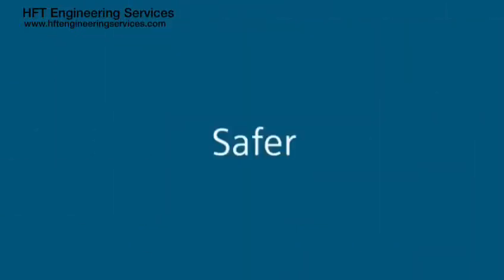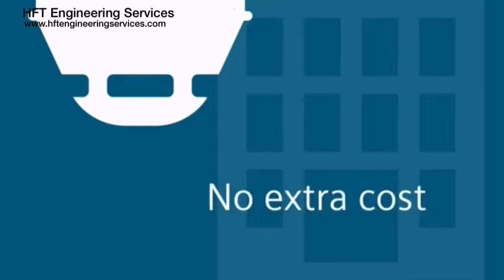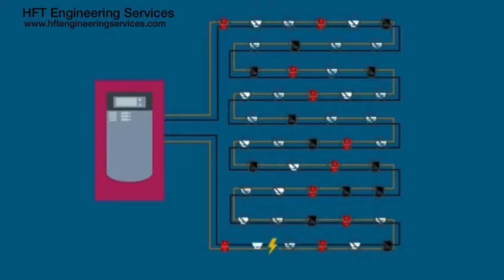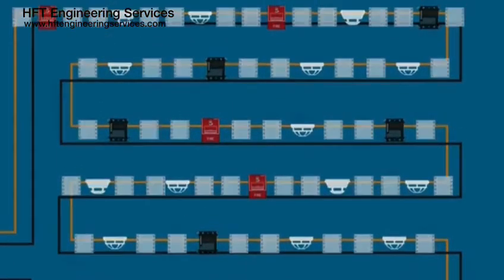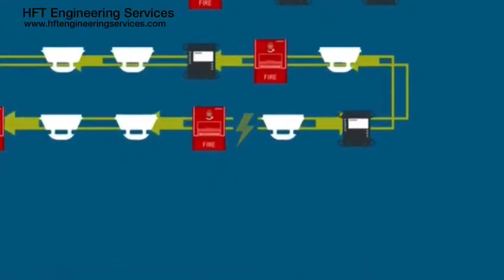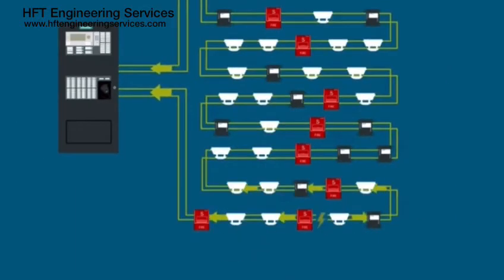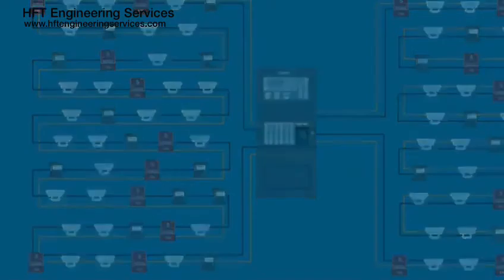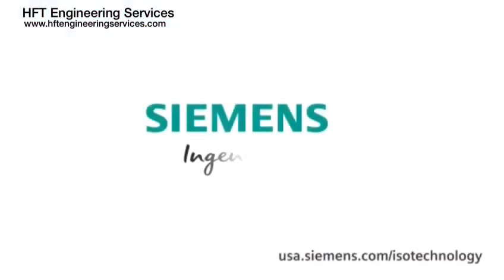Animated view of Siemens fire Alarm system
We are highly accomplished team of HVAC, Fire Fighting, ELV and MEP professionals with burning desire to make a remarkable difference to every project that we undertake. The company has an expert team which can handle any complicated design and select the right system for your building space ranging from your Residential home to commercial flats and from small scale offices to multistorey building like theaters, complex, Educational institution, hospitals, hotels etc. We are doing Design, Estimation, Supply, Erection & commissioning on HVAC, Fire Fighting and ELV services.
No:5 Thiyagarajan Complex,
Nellikuppam Main road,
Manjakuppam, Cuddalore